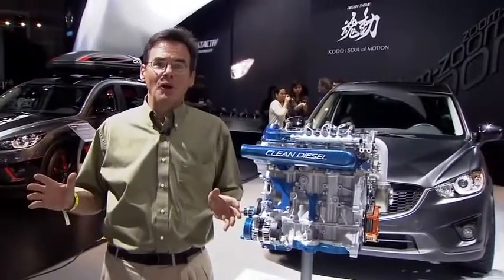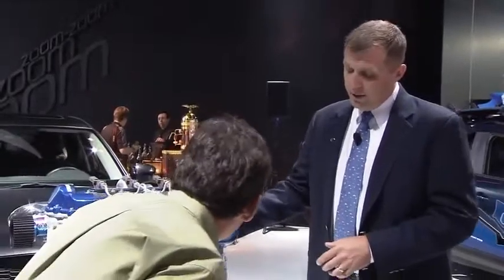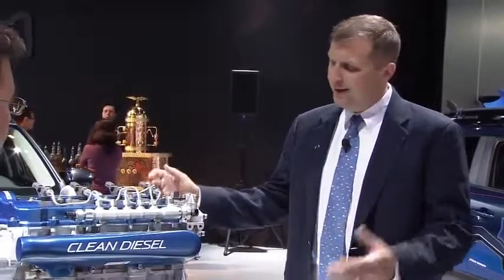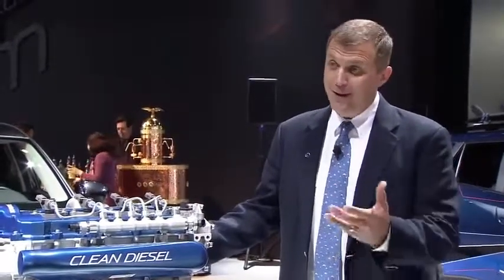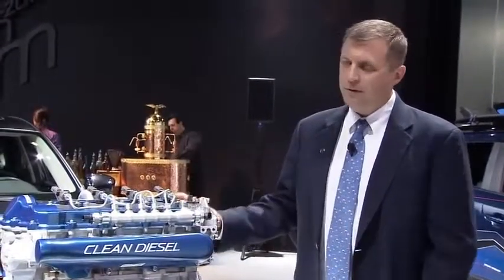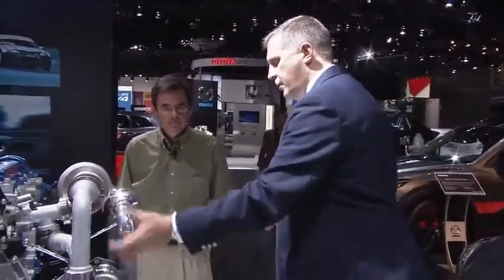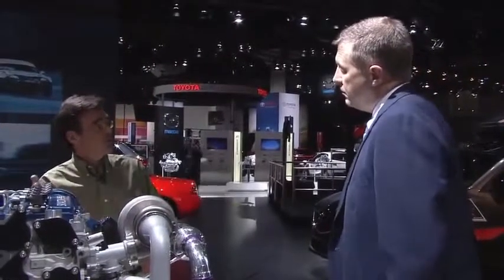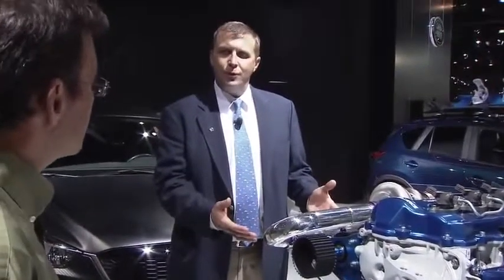2012 LA Auto Show — Mazda SKYACTIV D Clean Diesel Race Engine Mazda USA